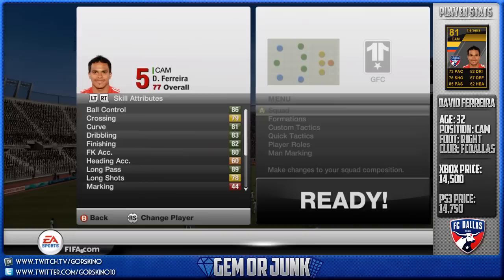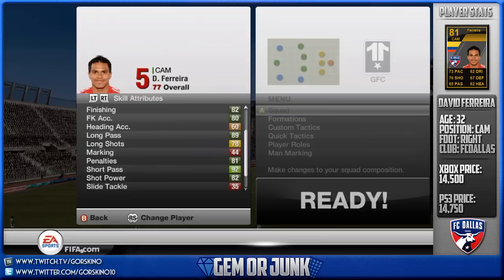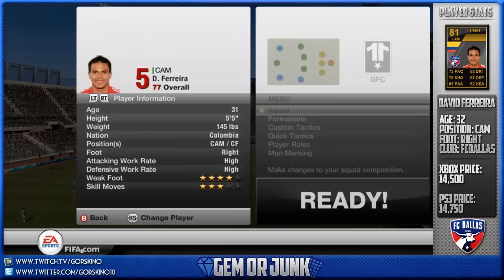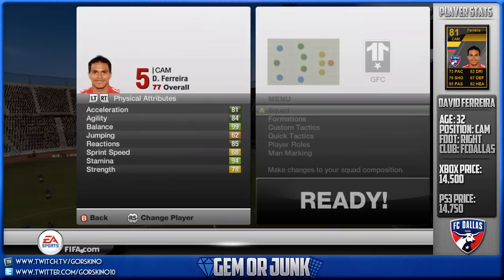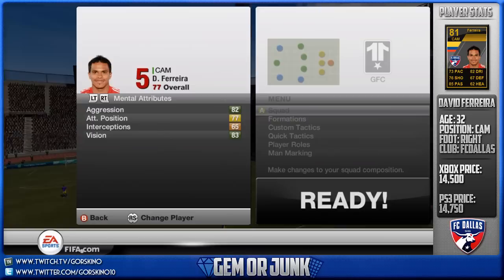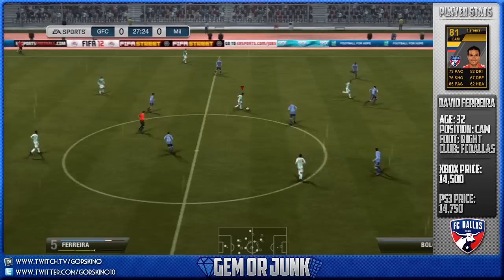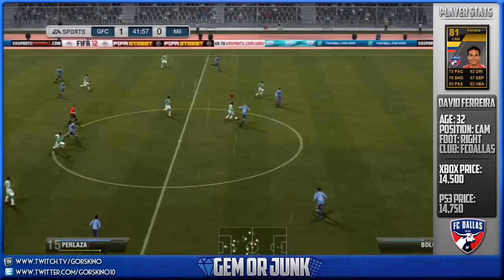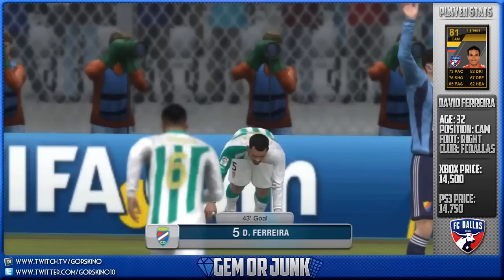FIFA 12 UT: Gem Or Junk: IF David Ferreira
If you enjoyed this video please leave a Like or Comment

Hopefully the shorter review is better :D

Info:

Gem or Junk is a series where i go and take a current TOTW Player, Usually discard or reasonably priced, and see if that player is worth picking up or not.
The series will not do EVERY TOTW but ones i see a player who has the potential to be a Gem.